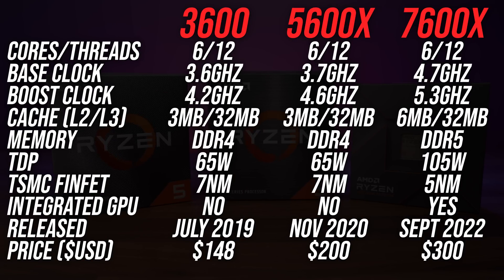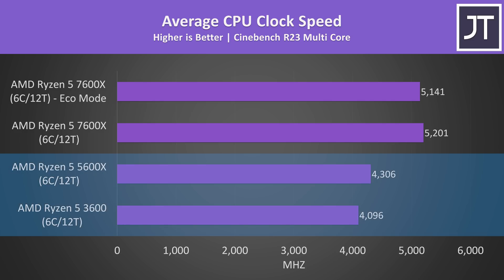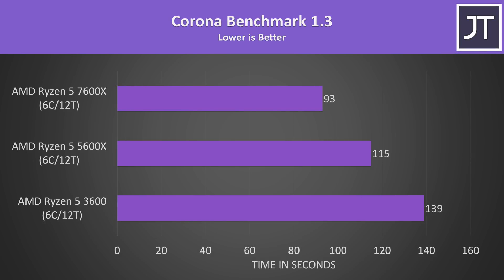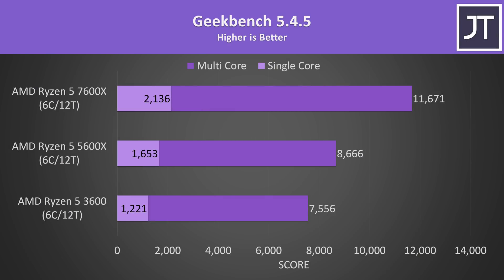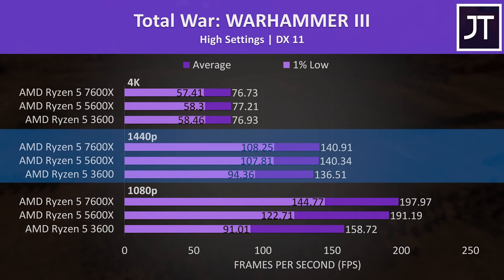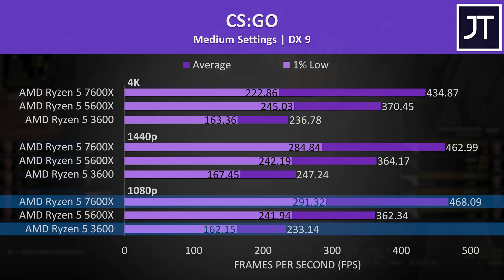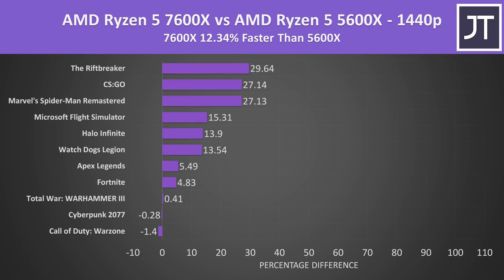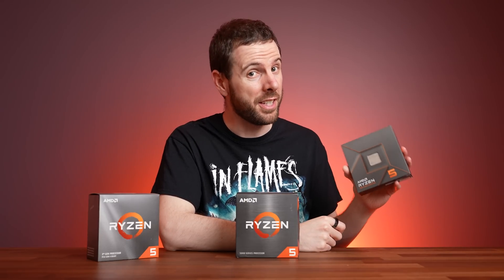AMD Ryzen 5 7600X vs 5600X vs 3600 - Worth Upgrading?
I’ve compared AMD’s last three 6 core Ryzen 5 CPUs - The 7600X, 5600X and 3600 to help you decide which to pick, or if it’s worth upgrading! Check prices 👇
7600X | 5600X | 3600

RAM (AM4) - 2x G.Skill Flare X

7600X vs 5600X vs 3600 Comparison Timestamps
0:00 CPU Spec Differences
0:32 Why 5600X and not 5600?
0:41 Why 3600 and not 3600X?
0:52 Price Differences
1:26 Test PC
1:46 Cinebench R23
2:41 Clock Speeds
3:04 Power Draw
3:38 Performance Per Watt (Efficiency)
3:58 Temperatures
4:21 Eco Mode
4:47 Blender Open Data
5:09 V-Ray
5:31 Corona Renderer
5:41 Linux Kernel Compilation
6:07 LLVM Compilation
6:20 Handbrake Video Encode
6:39 Adobe Premiere
7:08 DaVinci Resolve
7:26 Adobe Photoshop
7:41 Microsoft Office (Word & Excel)
7:56 7-Zip Compression & Decompression
8:27 GeekBench
8:51 7600X vs 3600 - All Application Differences
9:23 7600X vs 5600X - All Application Differences
9:47 11 Games at 1080p, 1440p & 4K
9:57 Marvel’s Spider-Man Remastered
10:31 Microsoft Flight Simulator
11:03 Total War: WARHAMMER III
11:33 Halo Infinite
12:02 Call of Duty Warzone
12:45 Apex Legends
13:03 Fortnite
13:48 CS:GO
14:17 Cyberpunk 2077
14:57 The Riftbreaker
15:12 Watch Dogs Legion
15:30 7600X vs 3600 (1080p)
15:55 7600X vs 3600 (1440p)
16:13 7600X vs 3600 (4K)
16:32 7600X vs 5600X (1080p)
16:43 7600X vs 5600X (1440p)
16:51 7600X vs 5600X (4K)
17:07 11 Game Average
17:26 Cost Per Frame (Best Gaming Value)
18:06 Cost Per Cinebench Point (Best Productivity Value)
18:24 Conclusion - 7600X Worth It?
19:26 Intel Core i5-13600K vs AMD Ryzen 5 7600X